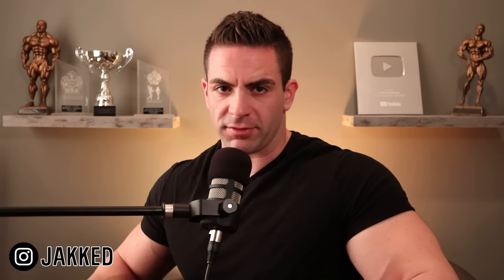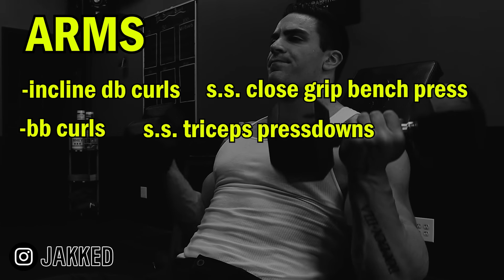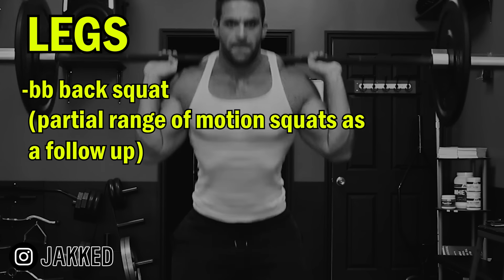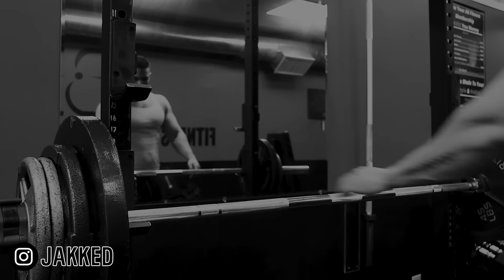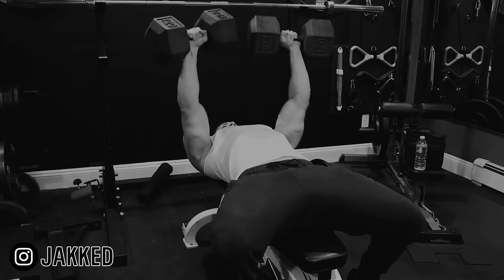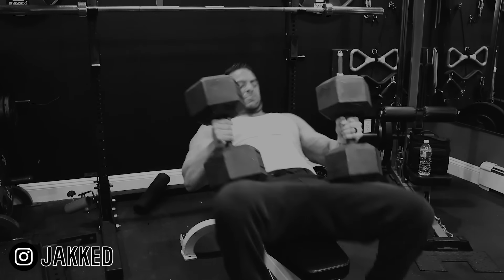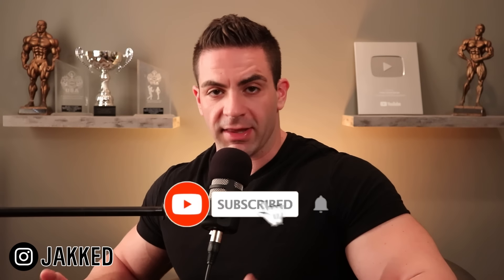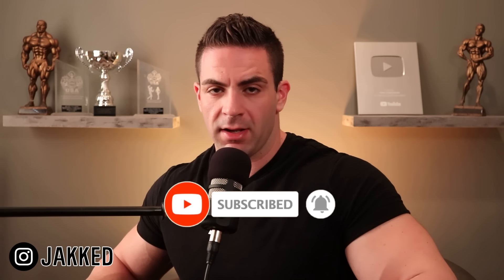3 Day Full Body Training Routine!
* GET THE 3 DAY MASS GAIN BODYBUILDING PROGRAM*

3 Day Full Body Training Routine! - Old School Mass Gain